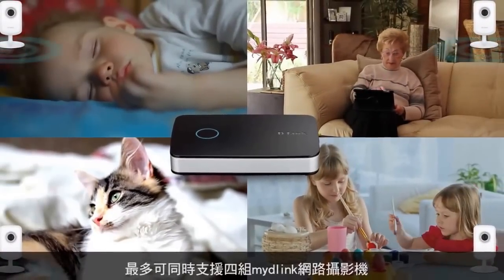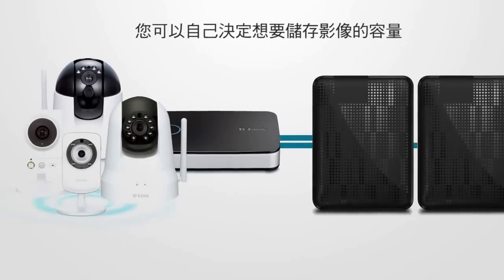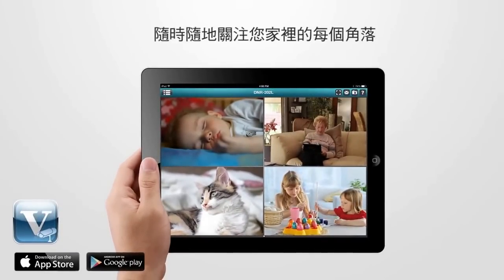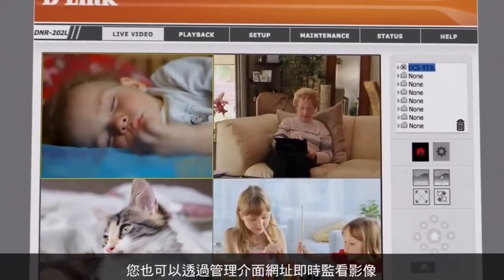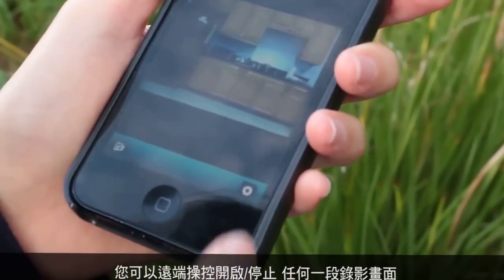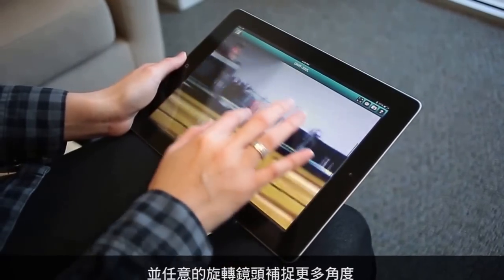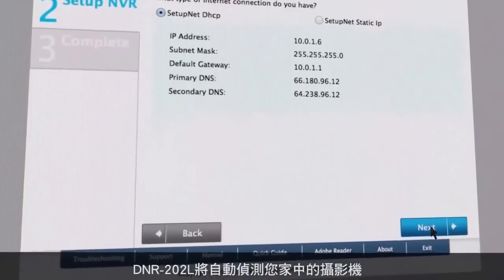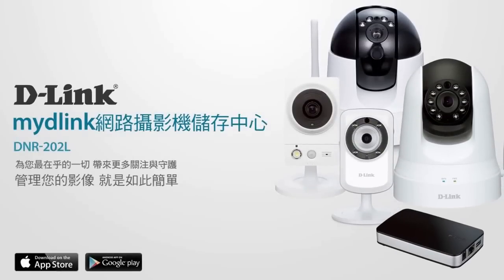《D-Link 雲系列》DNR-202L mydlink™ 網路攝影機儲存中心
D-Link  DNR-202L為有線的網路攝影機儲存中心，可接2個USB外接硬碟，至多支援4路D-Link網路攝影機監控錄影。mydlinkTM技術讓DNR-202L輕鬆透過網路連線隨時隨地存取即時影像與回放歷史影像，無論是透過mydlinkTM平台或是智慧型行動裝置使用mydlink™ View-NVR App即時監看最簡單！錄影時可同步即時監看或回放影像，DNR-202L透過完整的管理攝影機影像與簡單的設定，提供家庭與中小企業網路攝影機集中管理之解決方案。